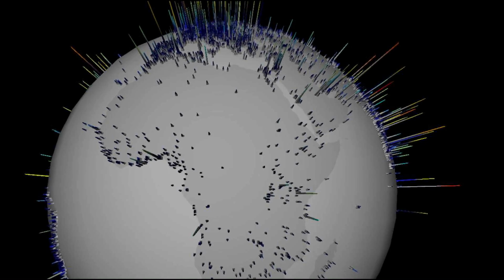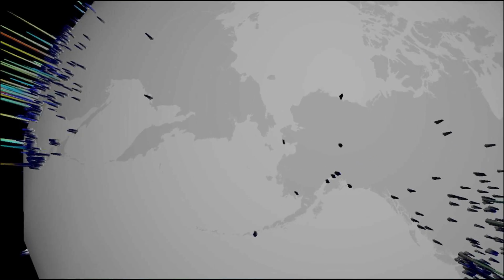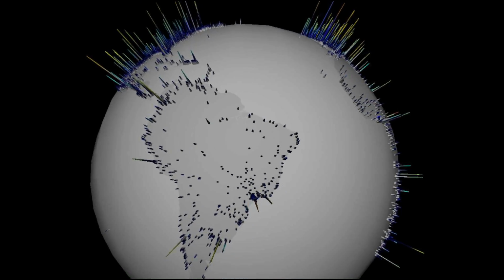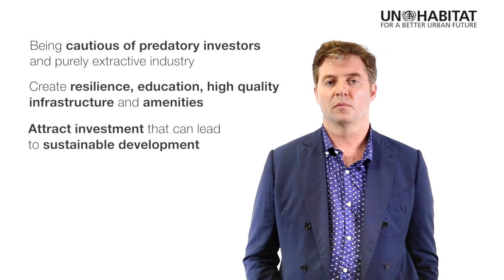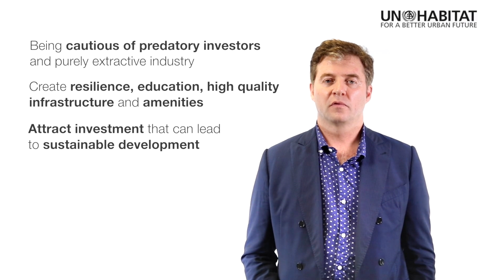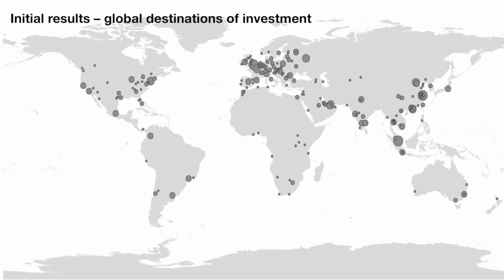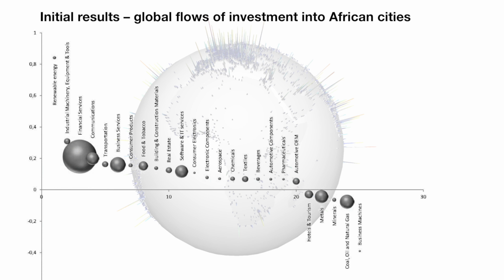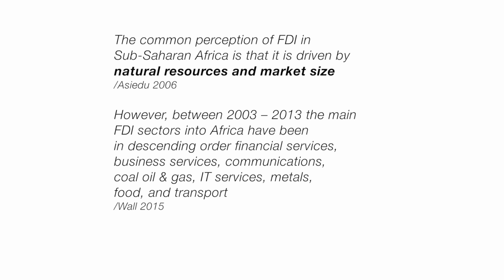S03E04 Ronald Wall - Global Economic Competitor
Ronald Wall demonstrates an approach to empirically understanding the relative position of any city within the global economic system. The method reveals thousands of cities connected to each other through foreign investments. In this, the power and position of any city is revealed, but also the network structures of the global system.

Find the complete lecture package, including full synopsis, biography, mp3, and further reading materials

Additional pictures from UN-Habitat Flickr.